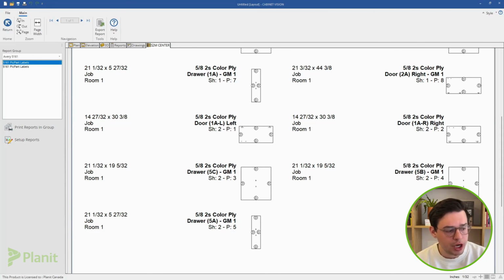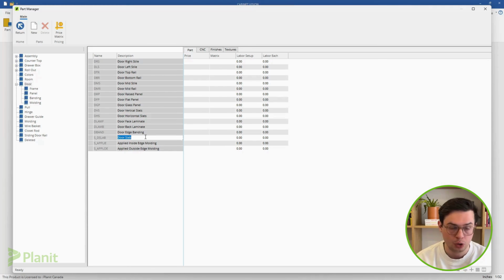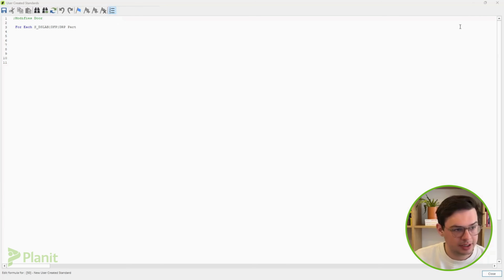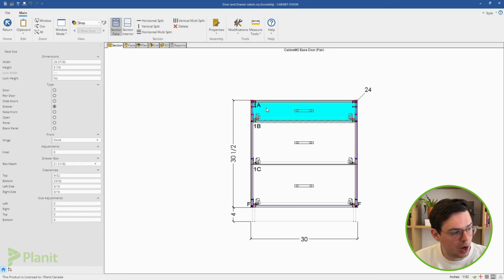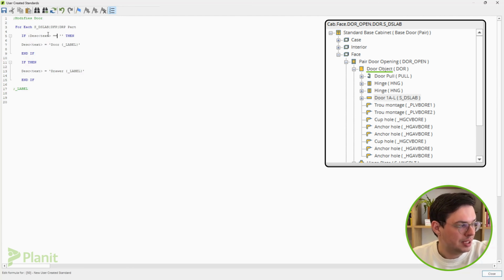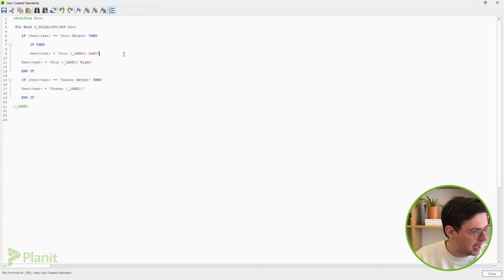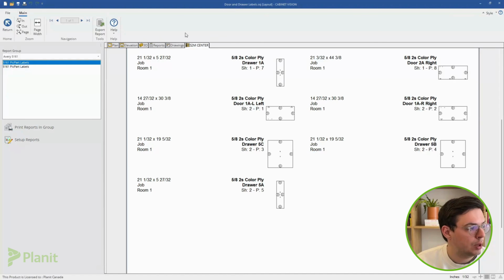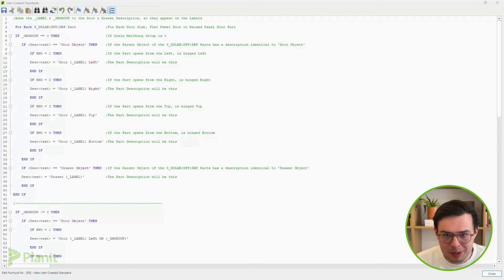Add Door Opening Directions to Labels in CABINET VISION! User Created Standards for Beginners E02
In this second episode of the series, Clayton shows you how you can write your very own User Created Standard in CABINET VISION to add the Door Opening Directions and indicate Grain Matching on your labels!

A UCS is an incredibly powerful tool that allows us to customise and automate our own CABINET VISION and maximise the efficiency and output we see from project to project!

This series has been specifically designed with new users, or those with little UCS experience in mind! So if you'd like to take your CABINET VISION to the next level, check this series out! This second episode is filled with useful tips that you can apply to any UCS you write in the future!

*Toolbox* 🧰

Chapters:

00:00 (Introduction)
01:35 (Let's Create the UCS!)
03:24 (Finding the Right Door/Drawer Object to Include)
07:56 (Redefining the Description of Doors & Drawers)
22:52 (Adding Left & Right to the Description)
30:00 (Grain Match Group Indicators)
34:54 (Review)